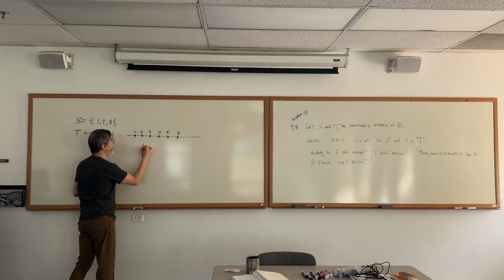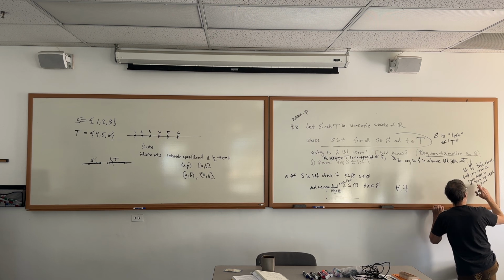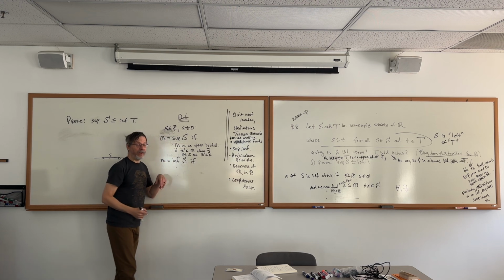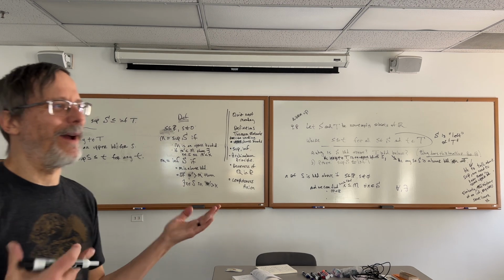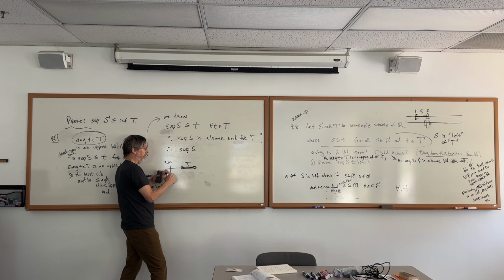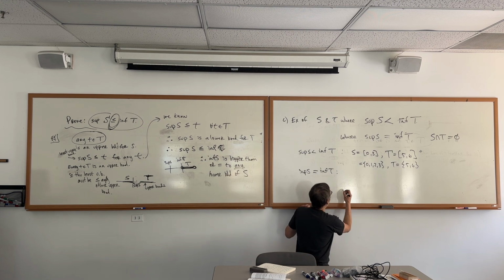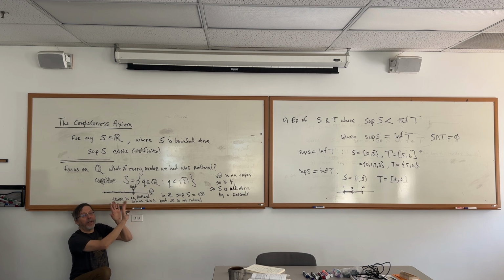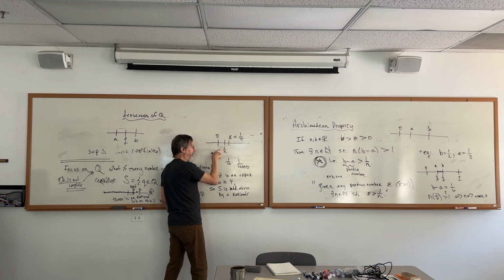MT454 Monday February 27, 2025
Working with supremum and infimum. The Completeness Axiom. The Archimedian Principle.